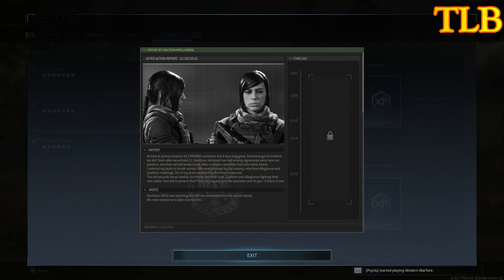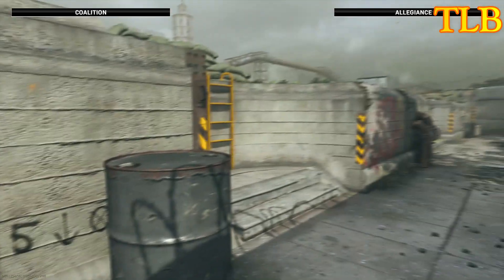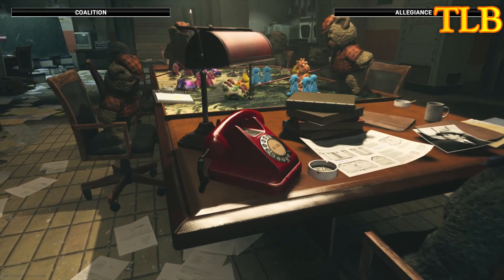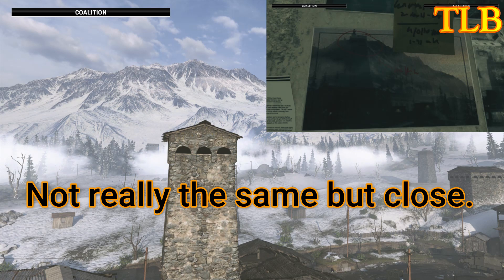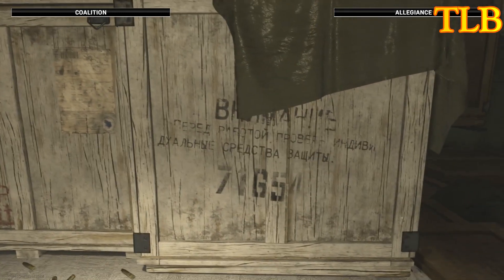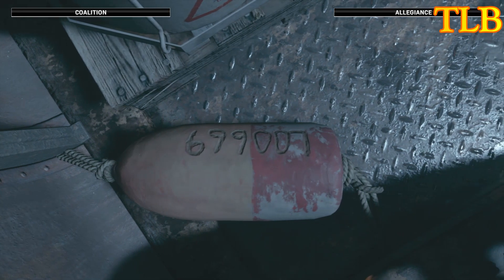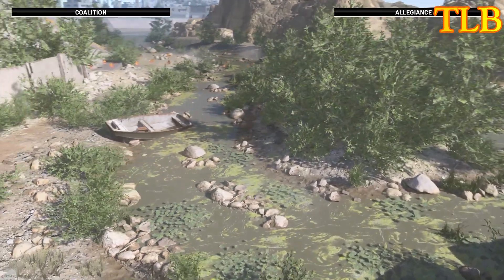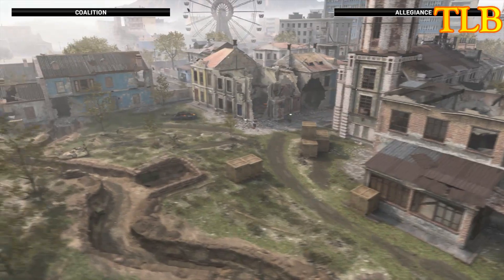WARZONE HUGE EASTEREGG FOUND!! HIDDEN CARGO INTEL THEORY EXPLAINED!!!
Alright guys in this video I'll try to explain everything. From the start of the video you'll understand where I'm coming from. This is all starting to make sense, this all could be related to story but from what I can see its related to Warzone and Co-op operations and its intel's. If you guys got more information let me know and if you guys think these maps are all "Story related" Let me know. But if you missed out on my last video with the audio recording in the map bridge here is the link to that! )As always thank you to everyone for the support and mainly hope you enjoy.